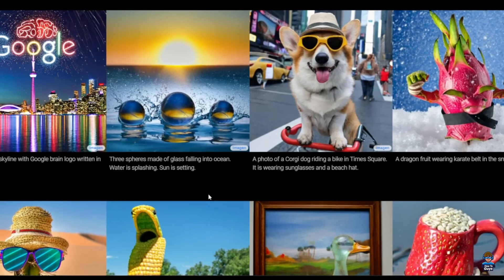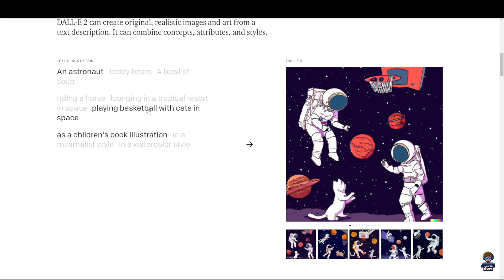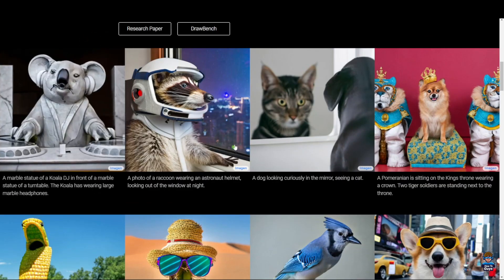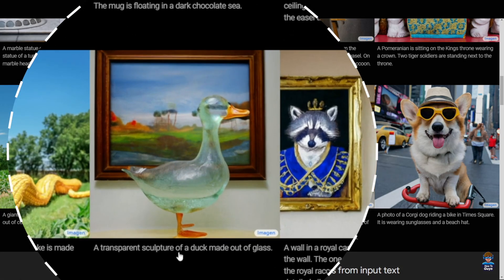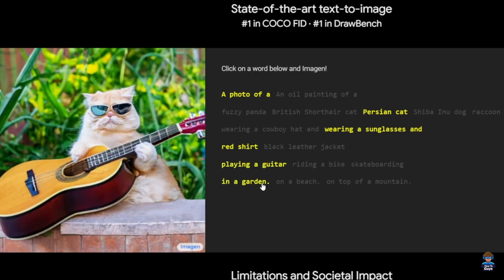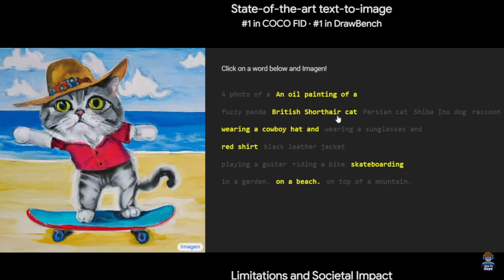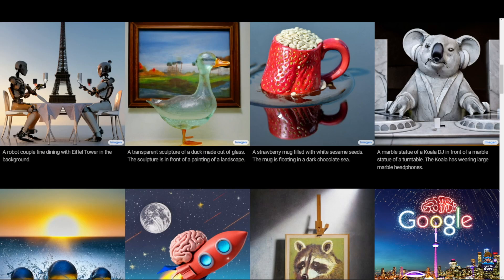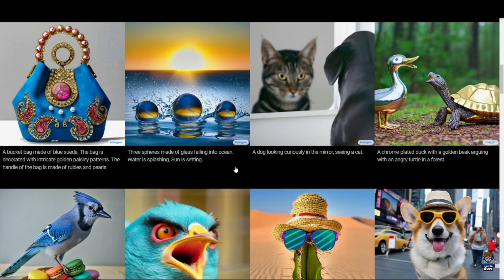Google Imagen can now Generate Text To Image with AI 🥳 Can Draw Anything? 🤐 Dalle 2 vs Imagen OPENAI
Google Imagen is a New AI-Driven Image Generator Capable of Creating Images from Words. Google Imagen takes a text and turns it into a realistic-looking image and what's even better is that it is driven completely by an AI that understands a large dictionary full of words, and what words mean in a visual sense. Artificial intelligence research group OpenAI also created a new version of DALL-E, its text-to-image generation program.

DALL-E 2 features a higher-resolution and lower-latency version of the original system, which produces pictures depicting descriptions written by users. It also includes new capabilities, like editing an existing image. As with previous OpenAI work, the tool isn’t being directly released to the public. But researchers can sign up online to preview the system, and OpenAI hopes to later make it available for use in third-party apps. Lets check out both in this video.